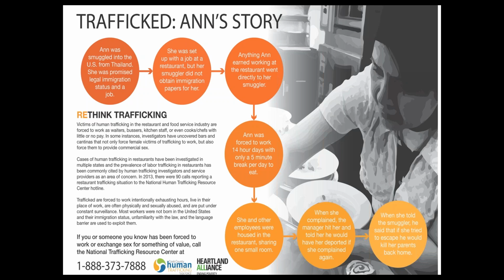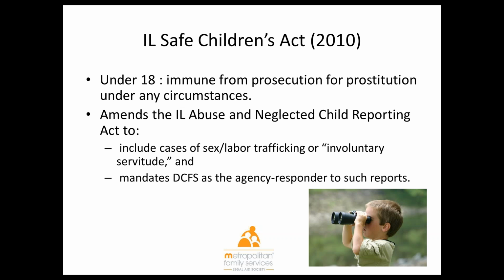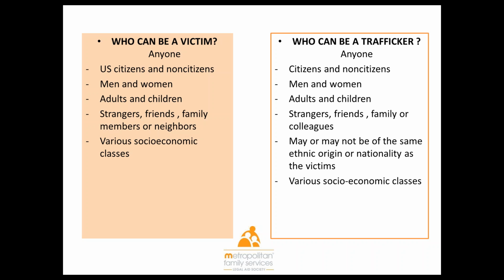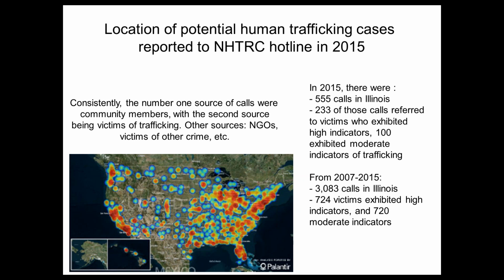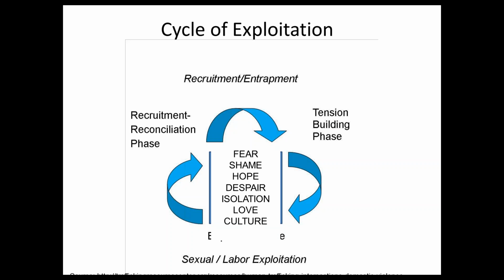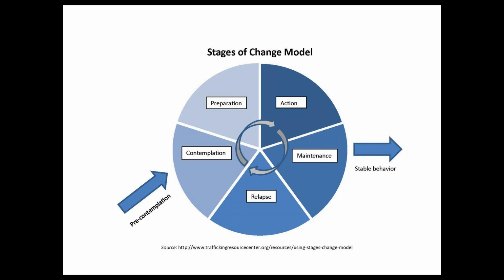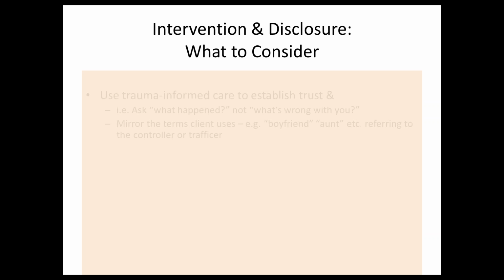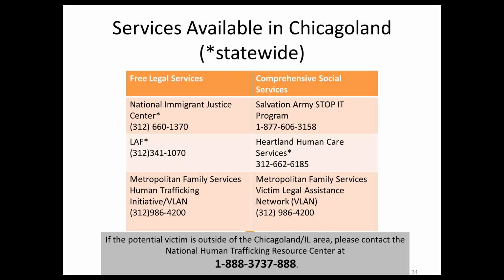Introduction to Human Trafficking for Service Providers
This webinar, presented by Metropolitan Family Services, covers the basics of human trafficking, how to identify it, and what to do when you or someone you know is a victim. This webinar is designed for service providers.